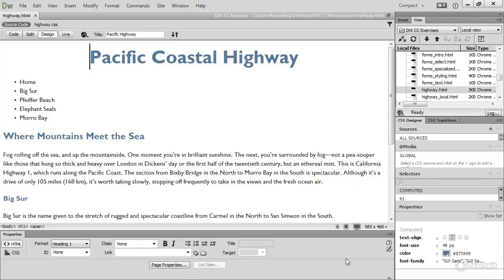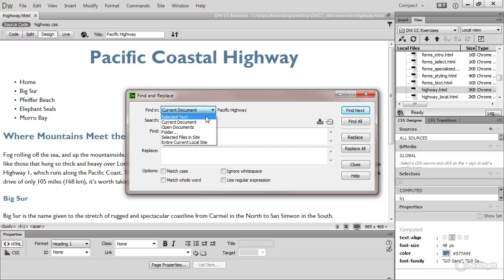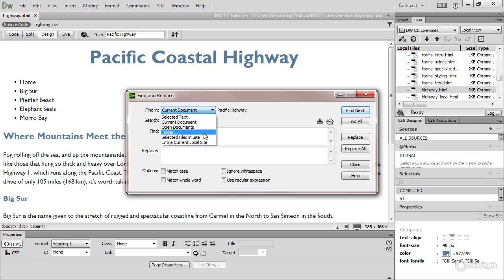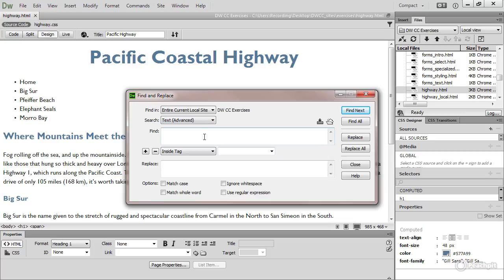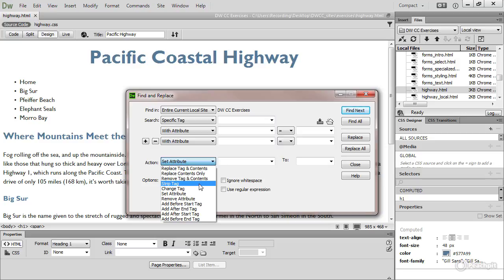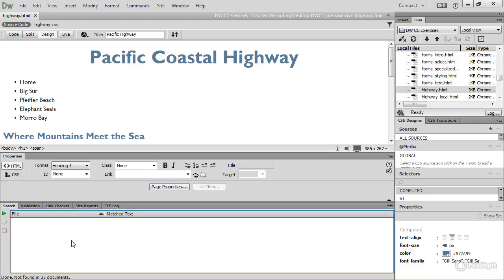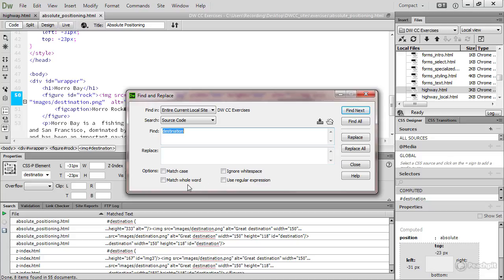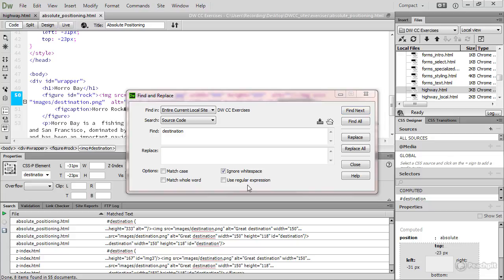108 Using Find and Replace